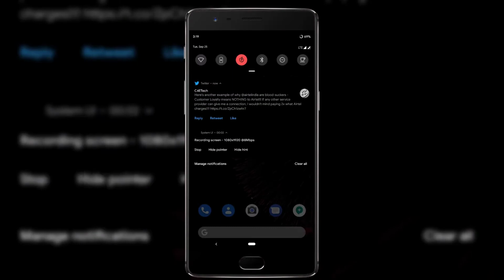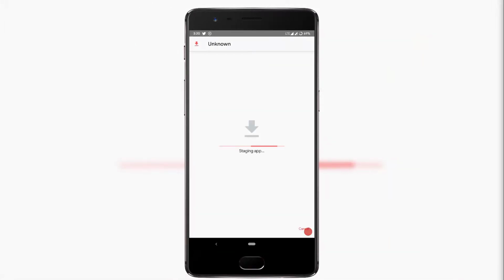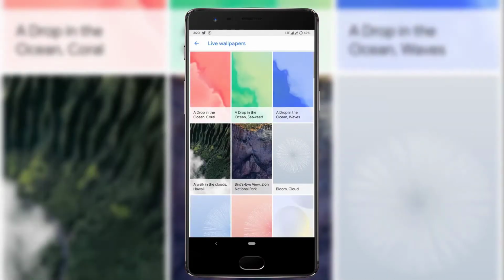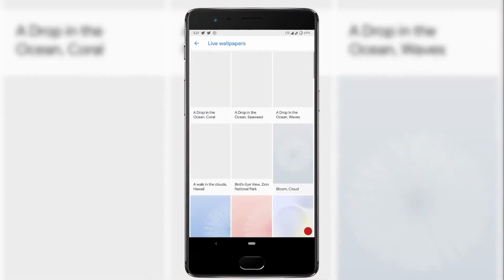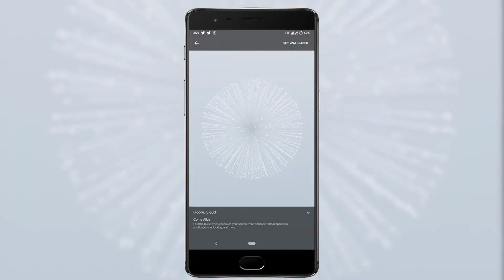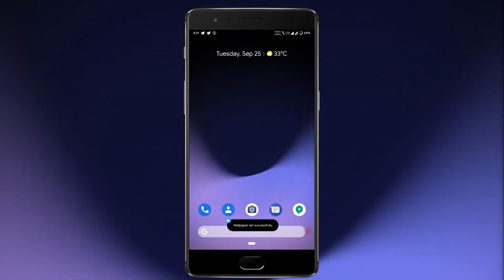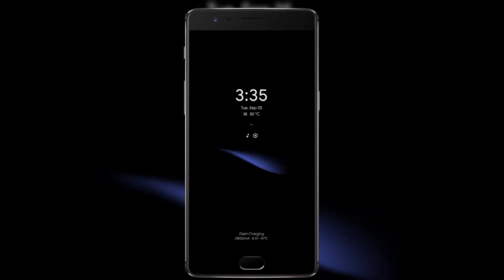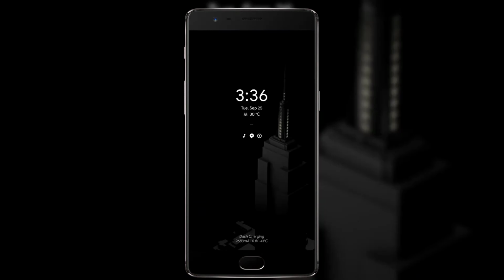Pixel 3 Live Wallpapers - Install on any smartphone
NOTE: This apk works only for ARM64 devices, make sure your device is in the list.

The Pixel 3 is just round the corner for release and the Live wallpapers are already out.
These are the coolest walls from Google for their android users;
Users who own an AmoLED device (and have AOD support) can enjoy to the fullest.

In this video we'll take a quick look to check out what's new !!!

we'll keep you guys updated with the PORTED App updates.
Tested on:
OnePlus 3/3T
OnePlus 5/5T,
Xiaomi Mi A1
Xiaomi Mi A2 , &
you guys lemme know in the comments below.